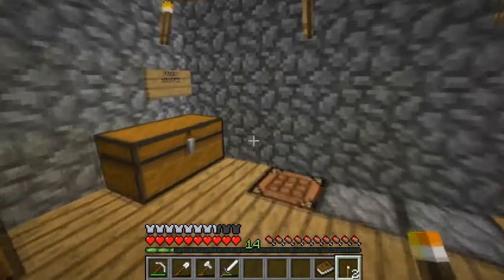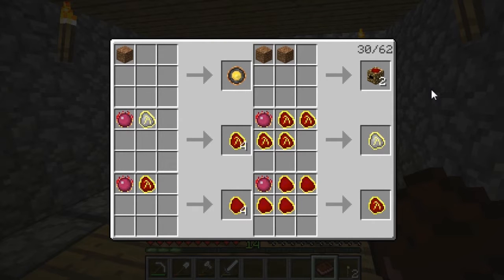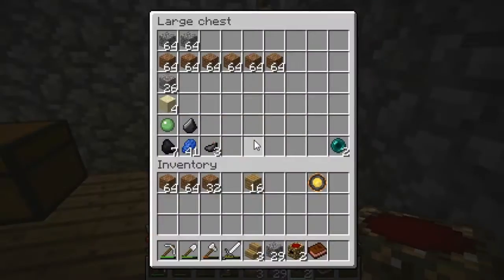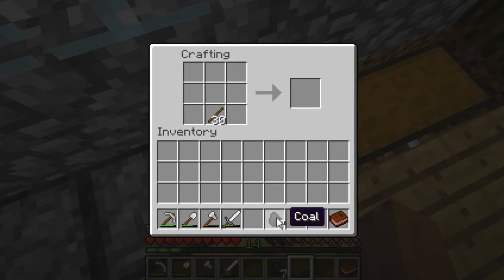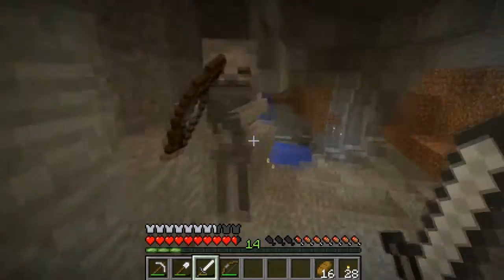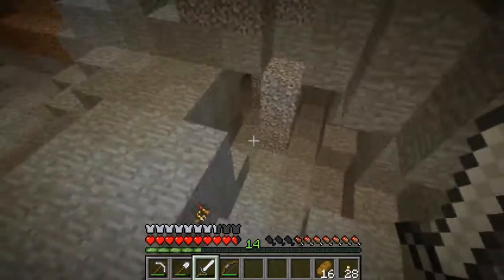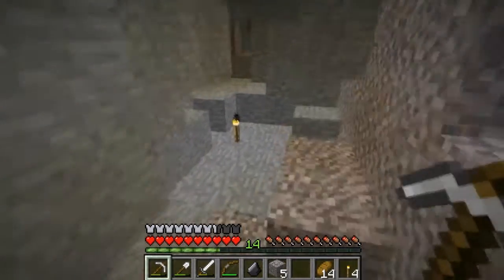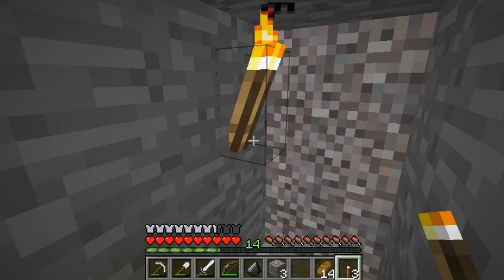Minecraft: Episode 19| EQUIVALENT EXCHANGE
I finally got the mod working, and I'm a boss, so I went back in search of diamonds.